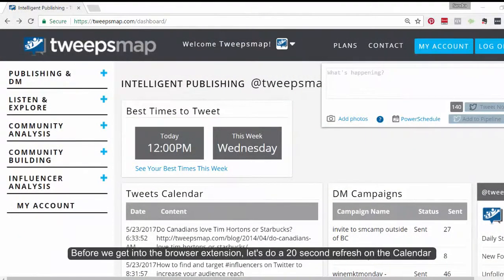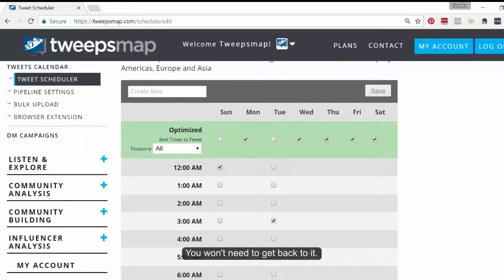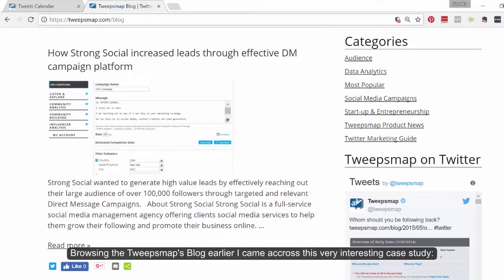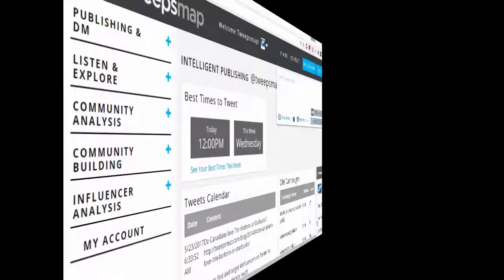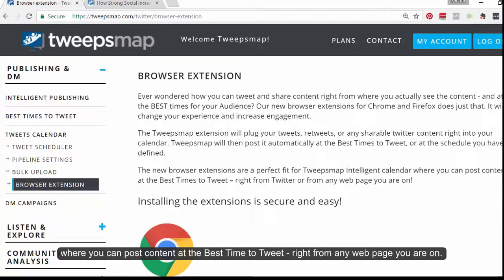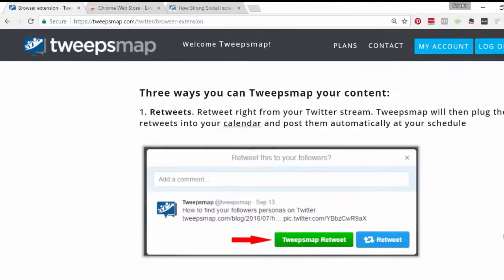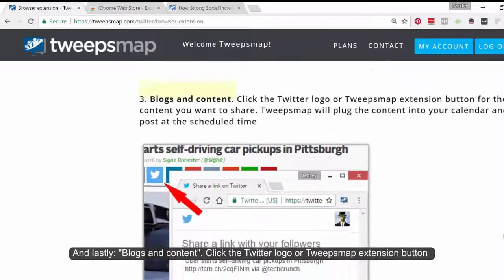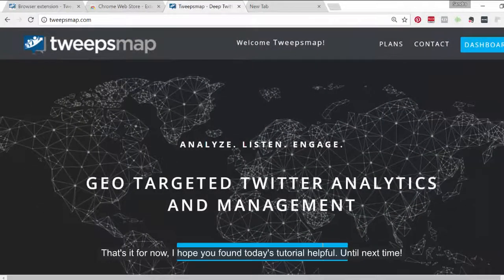How to Use Tweepsmap's Browser Plugin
Tweet and share content right from where you actually see it, without having to copy-paste or open up another browser window with Tweepsmap’s Plugin for Twitter.

0:25 - Overview of Tweepsmap’s calendar
2:06 - Installing Tweepsmap’s plugin for Twitter
4:05 - One click Twitter sharing

New to Tweepsmap? Begin exploring the leading intelligence, publishing and listening platform for social media. Get deep analytics of your followers, followers of competitors and trending topics within your target audience so that you can design targeted and cost effective marketing or ad campaigns, and grow your revenue. Use Tweepsmap’s extensive publishing tools to drive engagement and build your community.